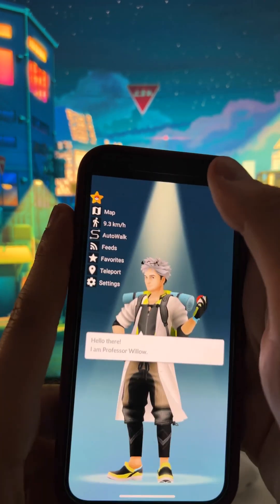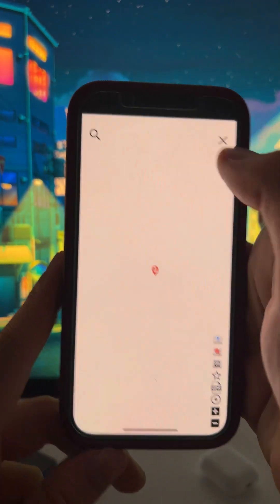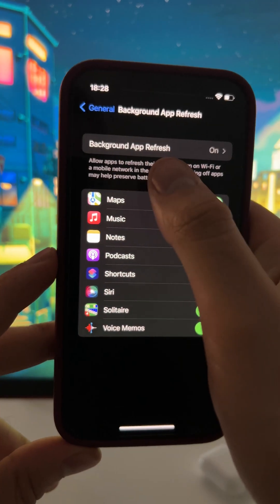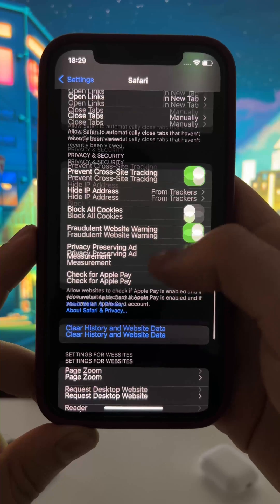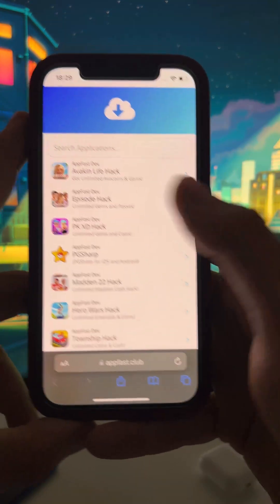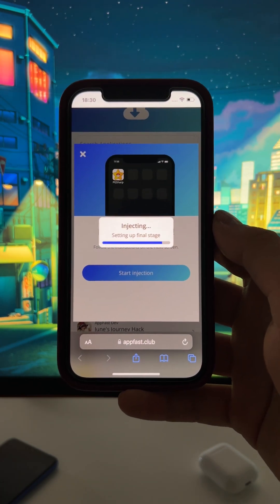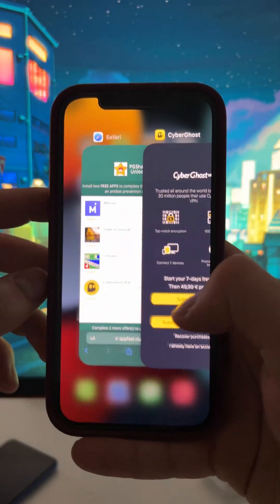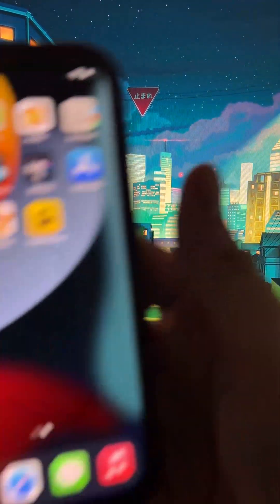How to get PGSharp on iOS without Jailbreak 2024 *Easy & Fast*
Now you can download PGSharp for iOS with a new method made by mod fans, this works perfectly on the all versions of iOS and no need to jailbreak your iPhone.

The application will be installed with the latest version and an icon will be created on the home screen, when you open it, PGSharp will start up normally and you will be able to log into your account.

The method we are talking about is browser injection to make it clear, an extension is created from the browser you are using and the files are saved in this app, this is how you can play PGSharp for iOS.

- How to update PGSharp on iOS?

One of the most common questions of users is how to update this version of PGSharp for iOS.

The answer is simple, after installing it, just go to the definition menu and click "Check for Updates". If a new version is available, you will be able to install it without uninstalling the previous version.